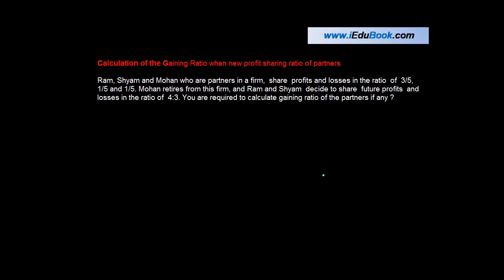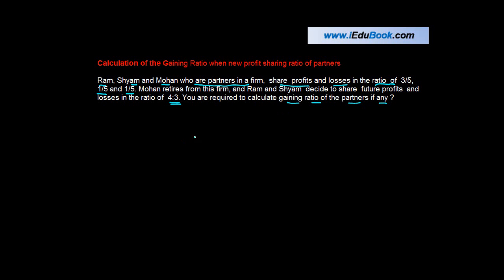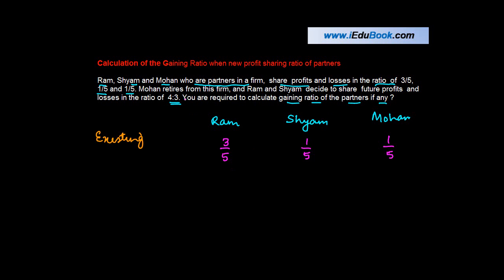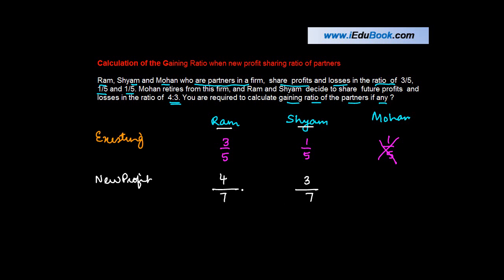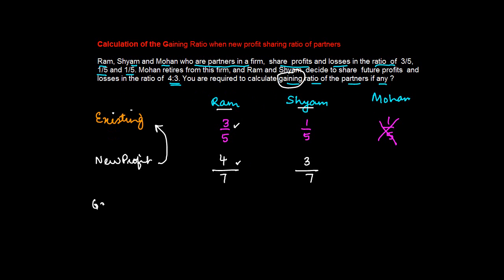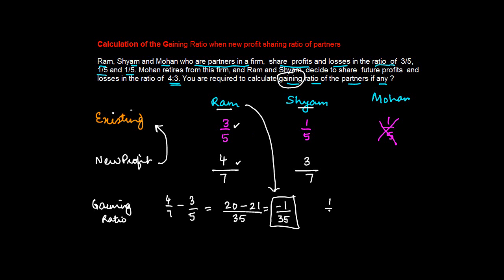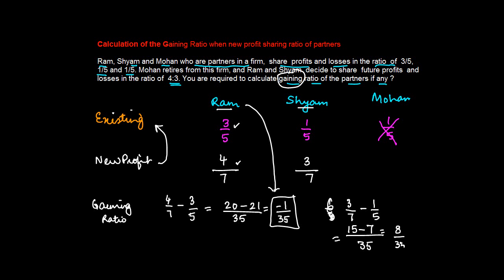Retirement Partnership Accounting -Calculate Gaining ratio | Class XII Accounts